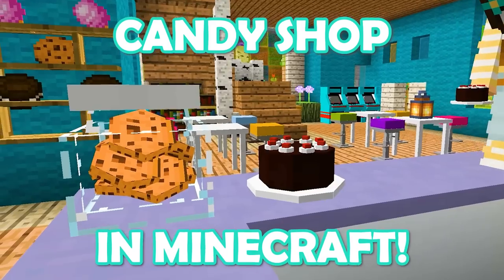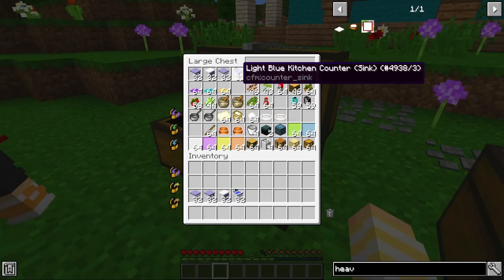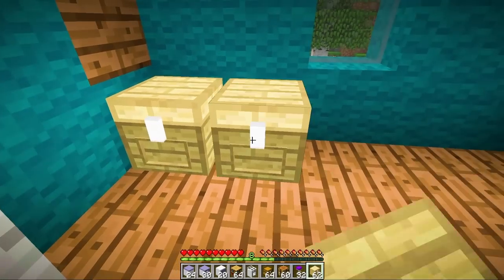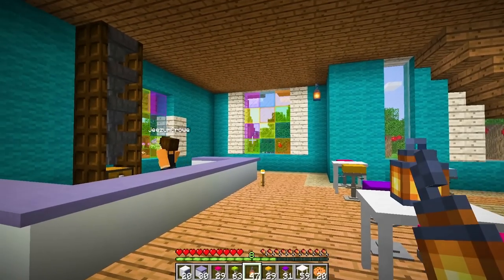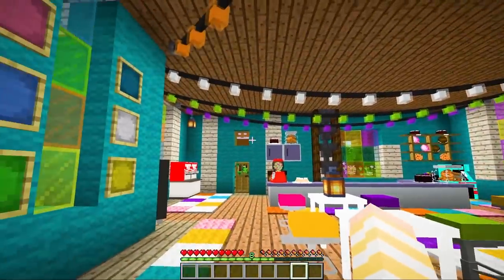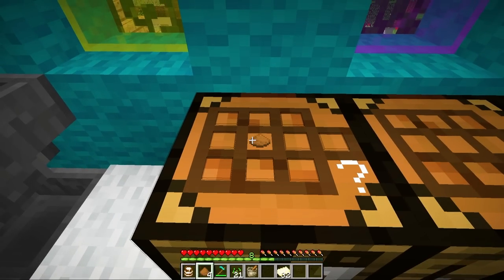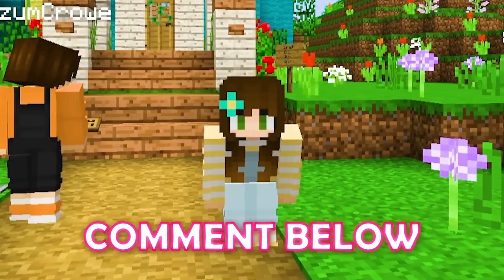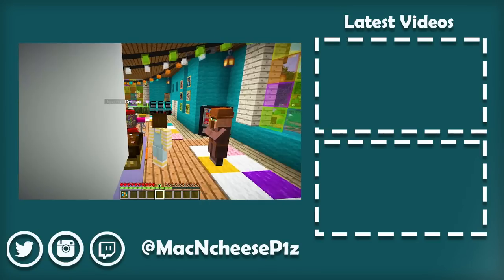We built a CANDY SHOP in Minecraft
We built a candy shop in minecraft. This decorating challenge had us only using the items in the chest to make and run a candy shop. We wanted this Minecraft candy shop to be epic, so we changed out all the windows, and decorated it to feel whimsical like willy wonka. I love getting to decorate a candy shop and opening it up for customers, we planned on making cakes, gummy bears, chocolate rolls, candy apples, jelly beans and taffy! We had so much fun building and opening this candy shop what else would you like to see us do?

MacNcheeseP1z
6947 Coal Creek Pkwy SE # 471

🎮👾🎮 MacNcheeseP1z Computer Setup👾🎮👾
Stream Deck
Monitor Mount
Mic Mount
Ring Light
Desk Mount
Mouse pad